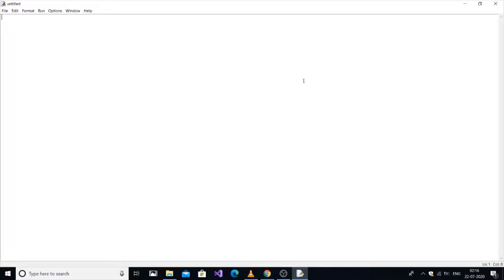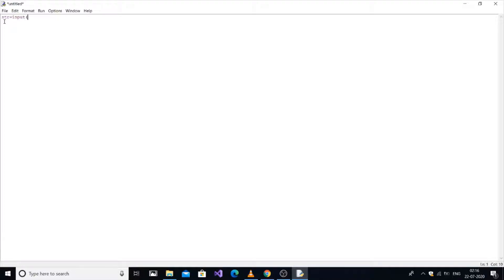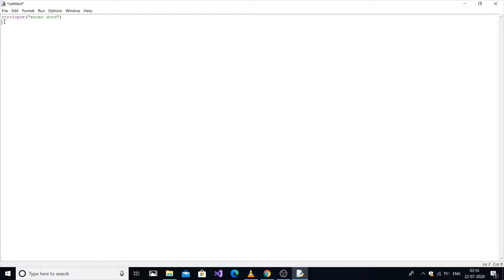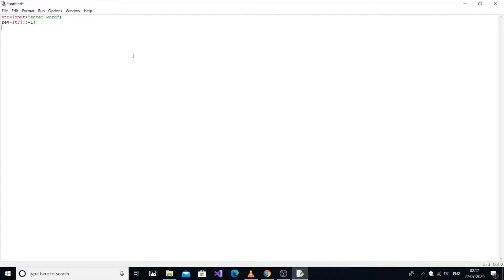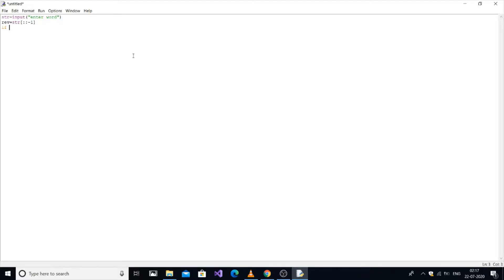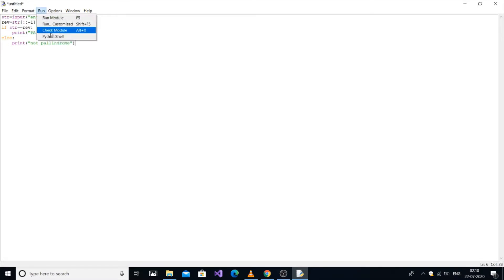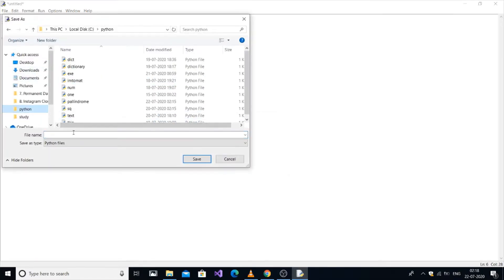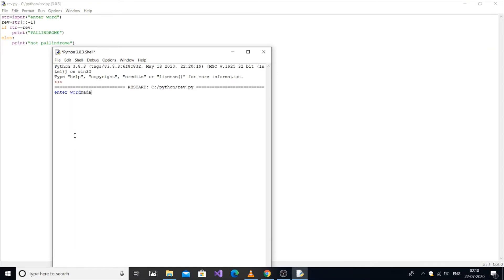Palindrome program in Python without using string reverse function | Python tutorials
Palindrome  program in Python without using string reverse function tutorials